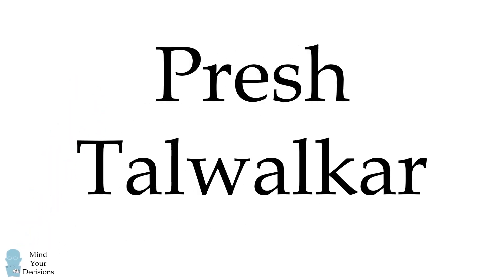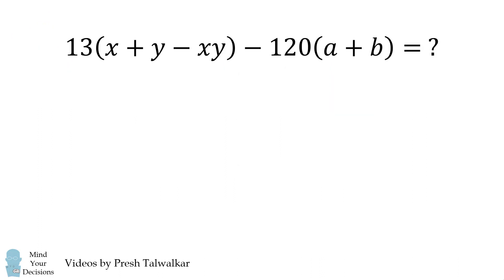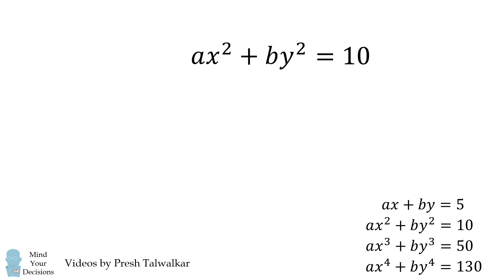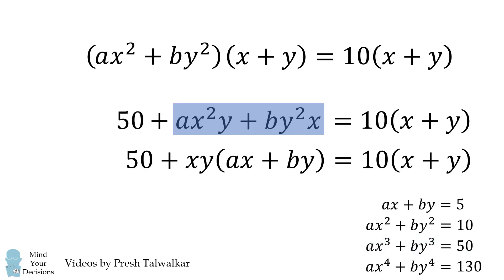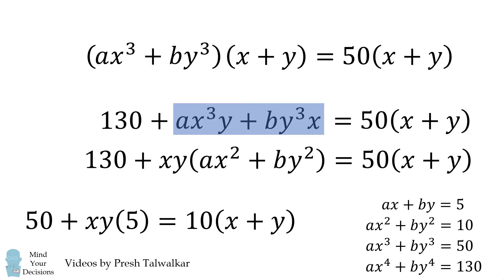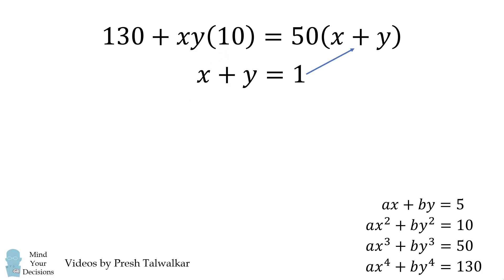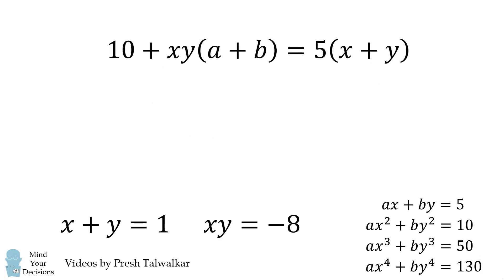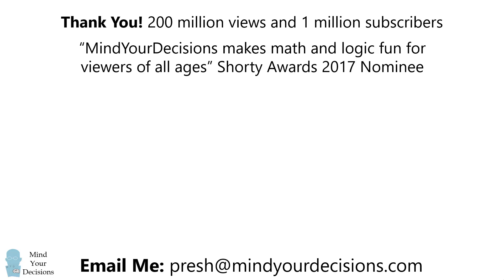A Clever Solution!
This is adapted from the Mathematics Olympiad of Nepal (MOON).

2017 Shorty Awards Nominee. Mind Your Decisions was nominated in the STEM category (Science, Technology, Engineering, and Math) along with eventual winner Bill Nye; finalists Adam Savage, Dr. Sandra Lee, Simone Giertz, Tim Peake, Unbox Therapy; and other nominees Elon Musk, Gizmoslip, Hope Jahren, Life Noggin, and Nerdwriter.